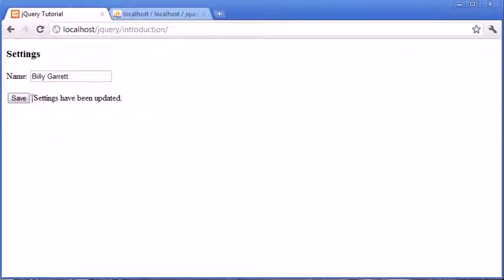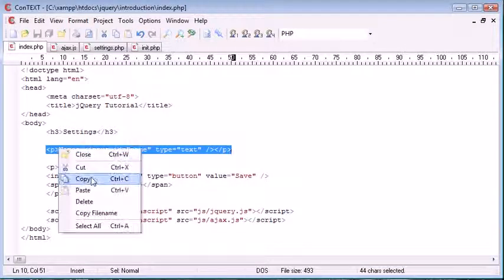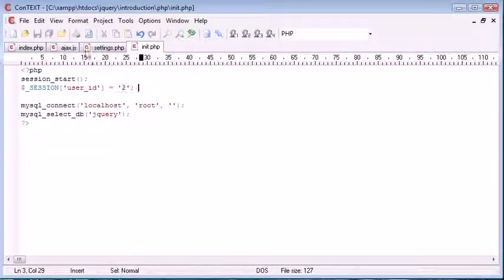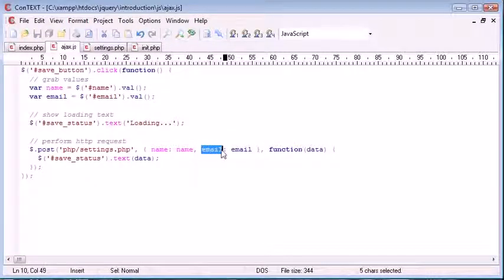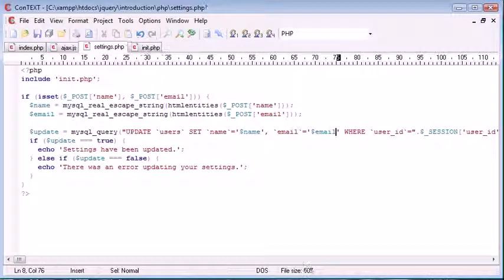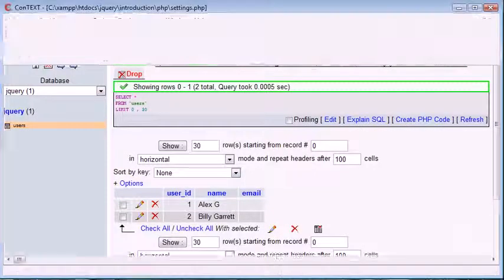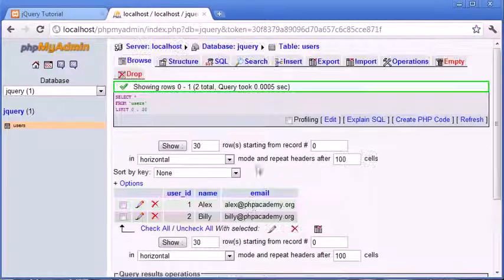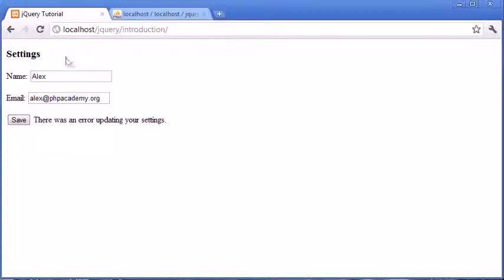jQuery Tutorial 114 Updating database table values